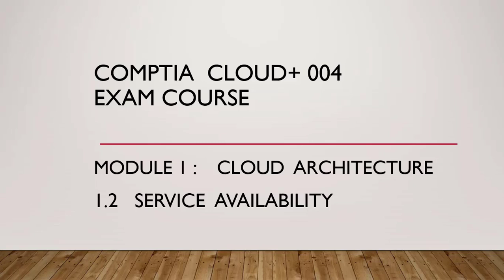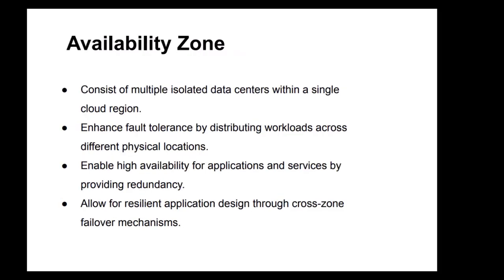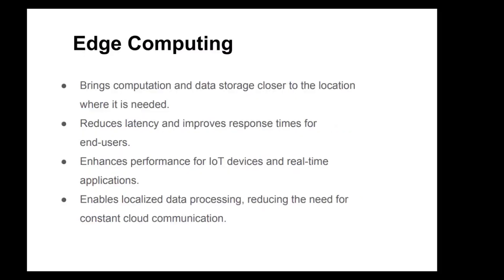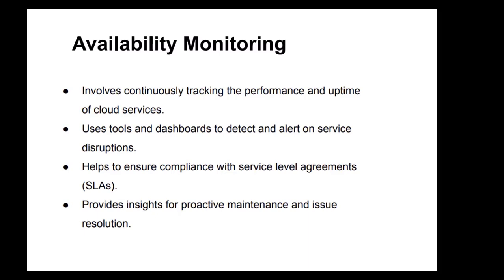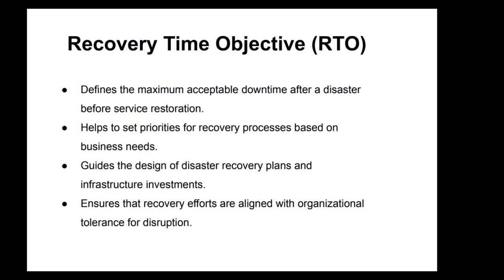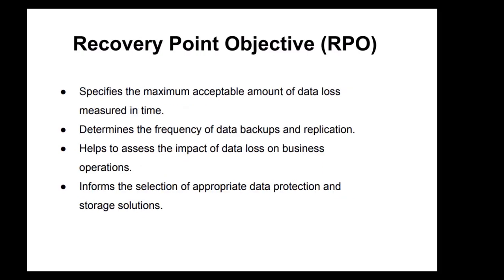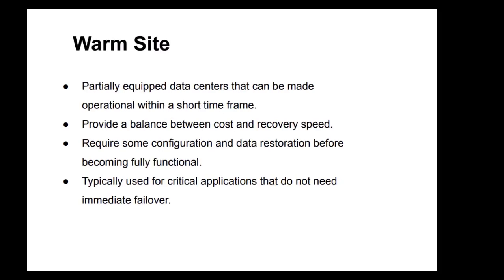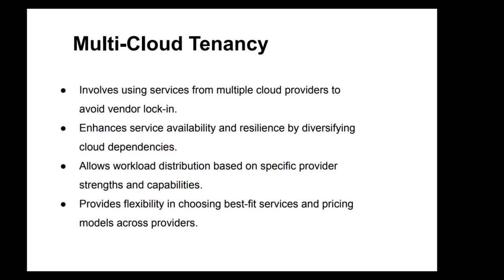CompTIA Cloud+004 : 1.2 Service Availability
Third Level Technology is proud to offer our CompTIA Cloud+004 Exam Course.

This episode will discuss Section 1.2 Service Availability